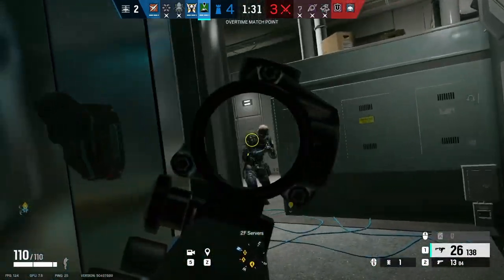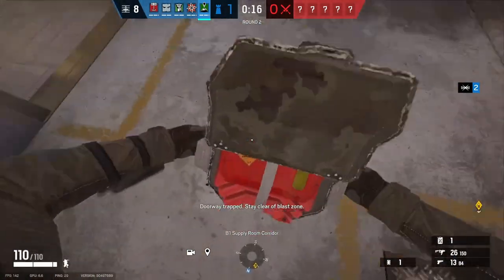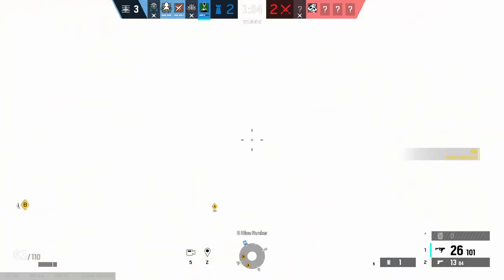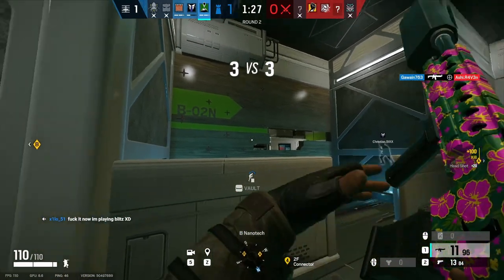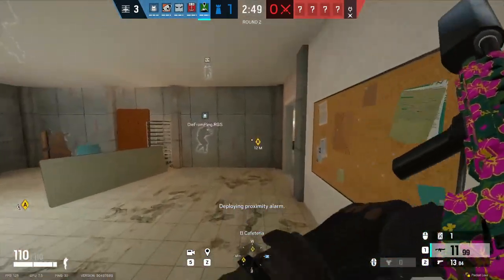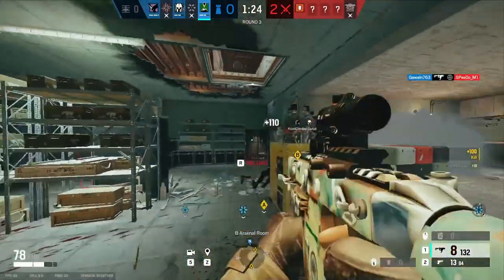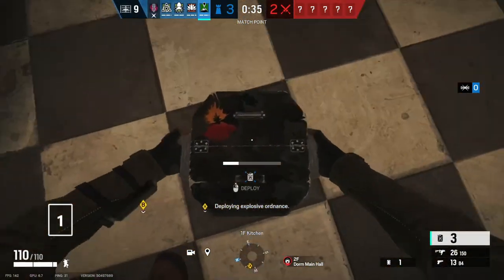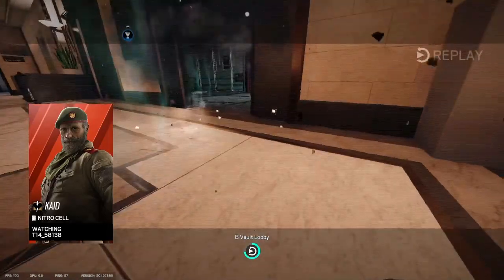A Casual's Guide to Goyo | Rainbow 6 Siege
Goyo but explained by a casual gamer.

A Casual's Guide (ACG) is a series inspired by Gregor's "Operator How To" series and Macro's "For Noobs" series. I have always wanted to do a series like this and it's finally happening.
I'm gonna try to keep this to one video every 2 weeks but that may change to once every 3-4 weeks depending on certain things. I am now doing this type of content for Apex Legends too, so make sure to check that out. I will probably end up doing this type of series for Overwatch 2 and Valorant in the future too.

Time Stamps:
0:00 - Intro
0:28 - Primary Gadget
3:20 - Loadout
5:45 - Prep Phase
6:19 - Action Phase
7:10 - Counters
8:01 - Casual Tips
8:51 - Difficulty
9:16 - Outro